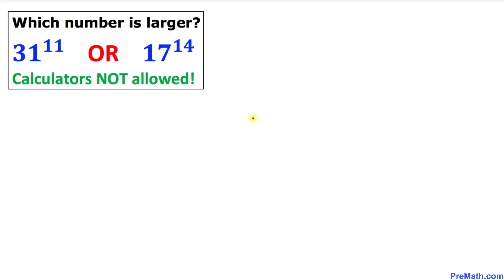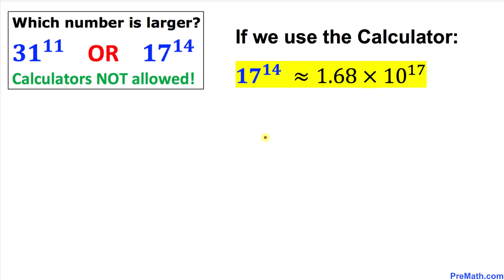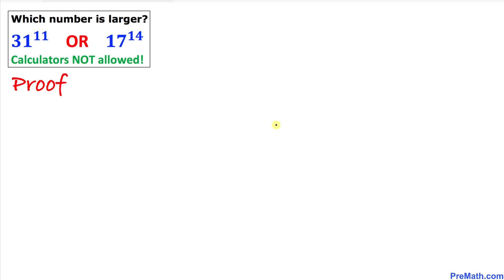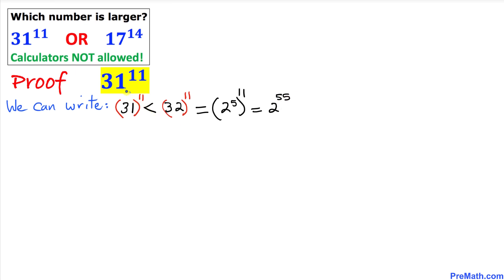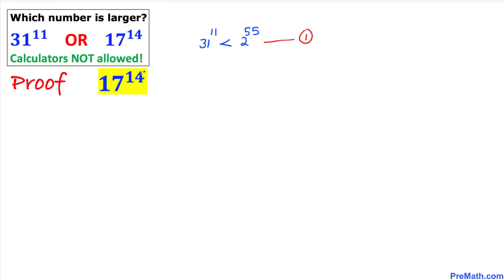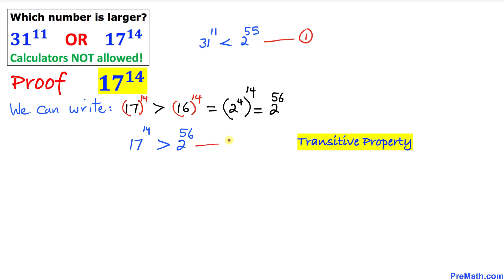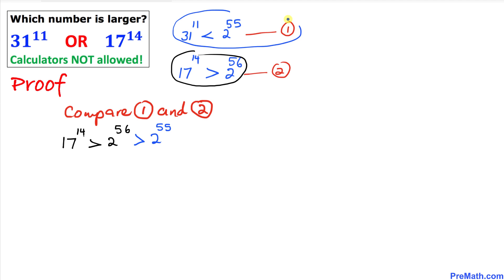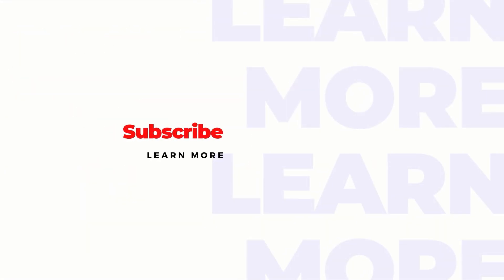Is 31^11 or 17^14 Larger? | Solve Without a Calculator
Which number is larger, 31^11 or 17^14? Calculators not allowed! Fast and easy explanation by PreMath.com